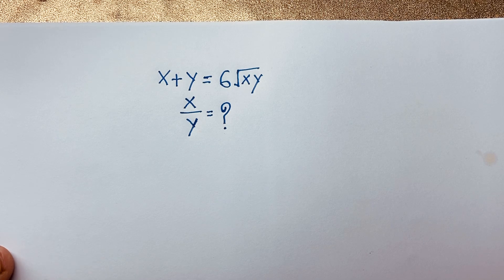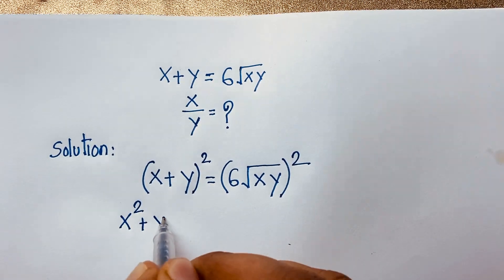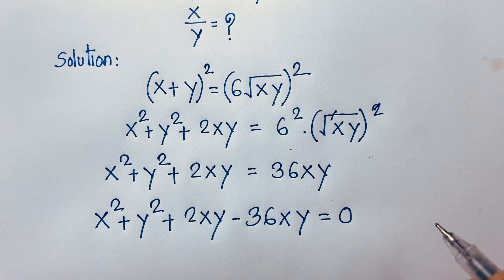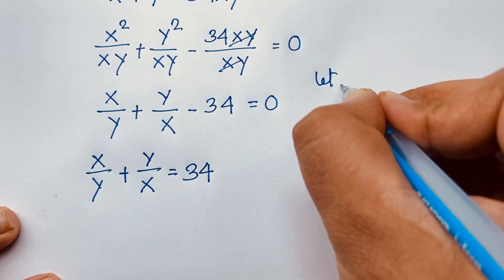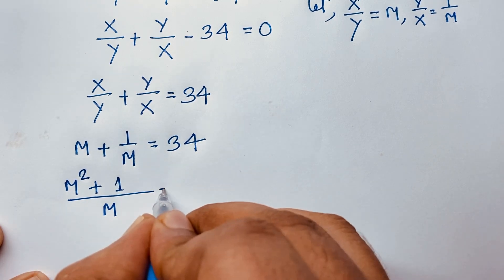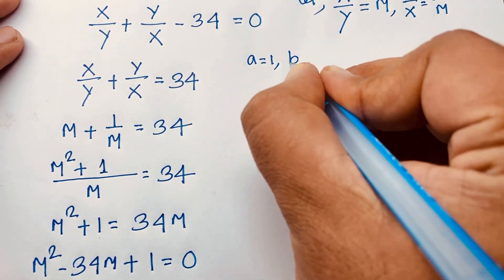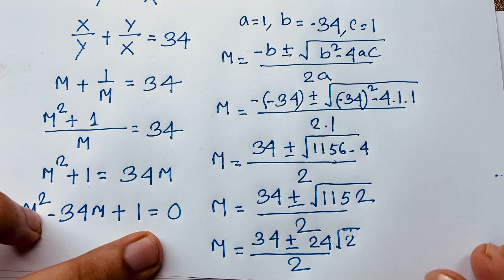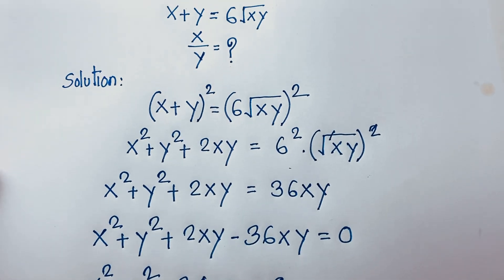Germany | Can you solve this? A nice math olympiad algebra problems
Hello everyone ,Welcome to Rashel's classroom. In this video i solve a beautiful math olympiad question. Find the value of X/Y =?